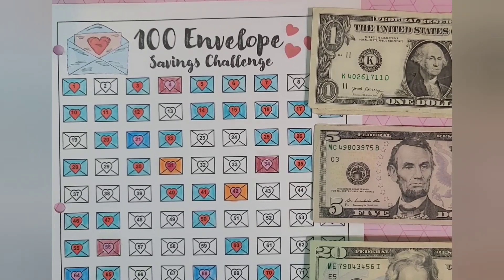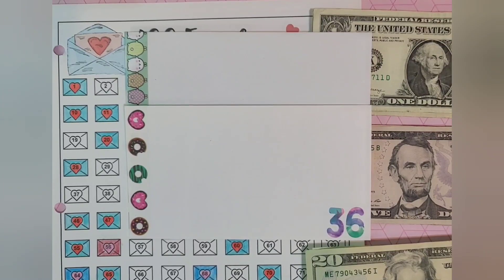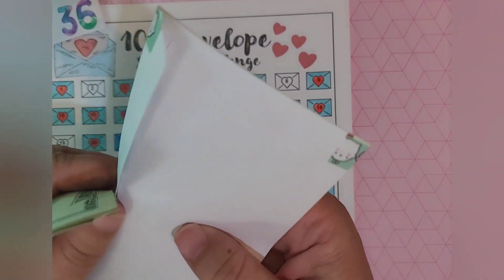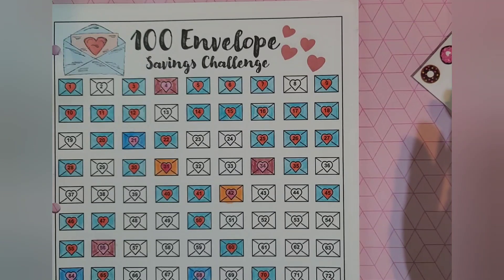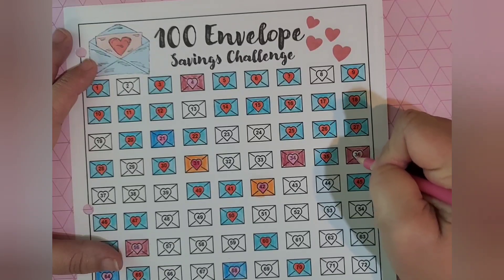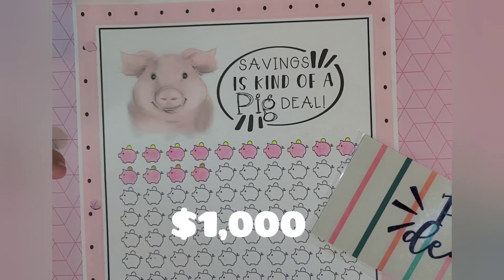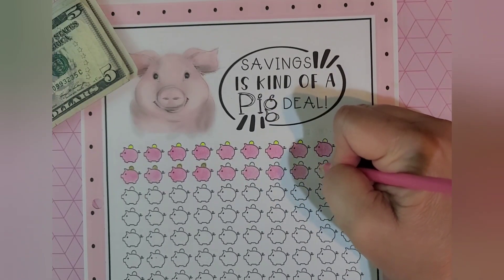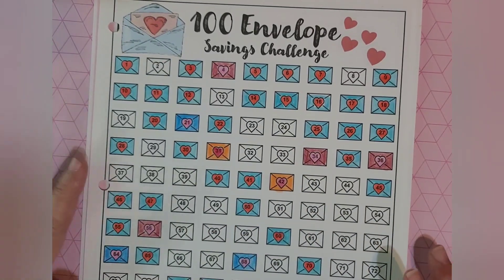100 Envelope Savings Challenge- March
Want to start a savings challenge? Want $5,050? If so, this is the perfect challenge for you!